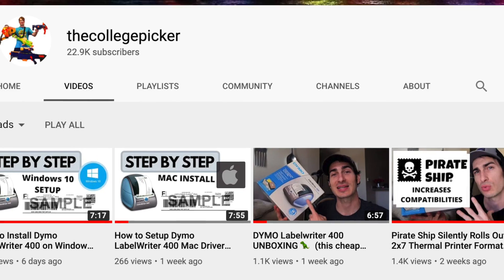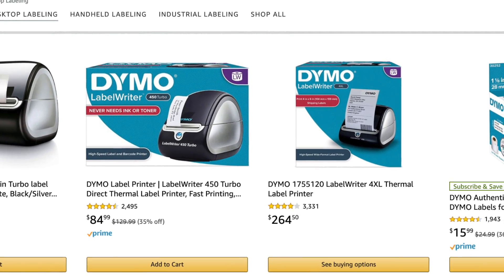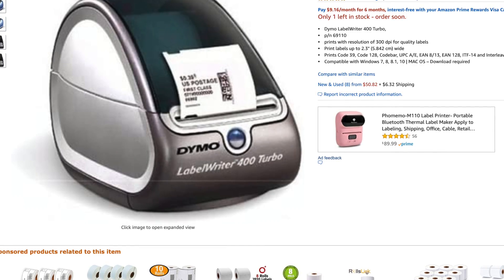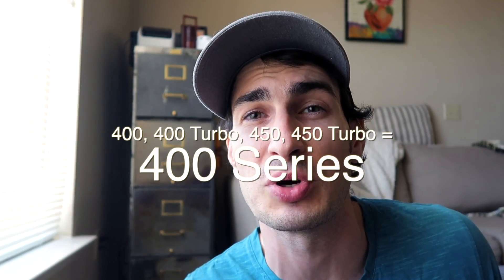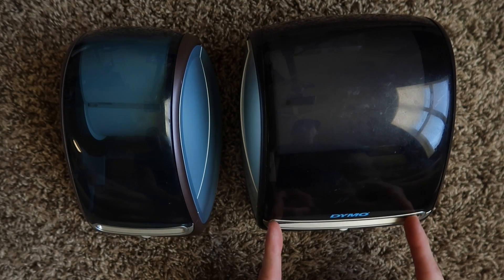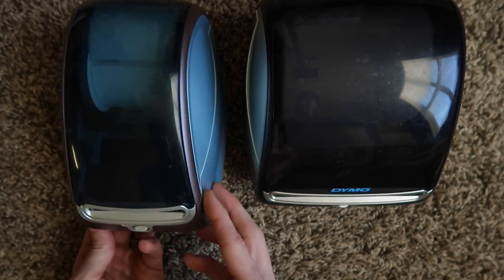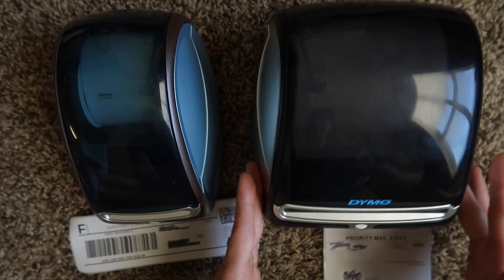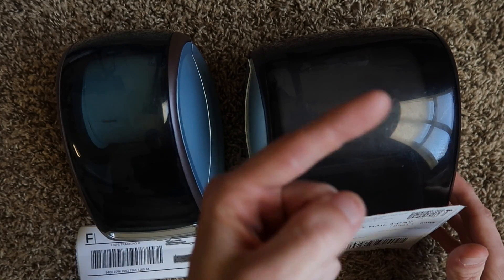DYMO 4XL vs 450 vs 450 Turbo vs 400 vs 400 Turbo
LabelThermal printing world can get confusing, hopefully this will answer some questions.
In this video we go over the differences and similarities of the Demo 4XL vs Dymo Labelwriter 450 vs the 450 Turbo vs the 400 vs the 400 Turbo

400 Series Printers

Dymo 450 Turbo
Dymo 450
Dymo 400 Turbo (No longer made)
Dymo 400 (No longer made)
VS
Labelwriter 4XL (overpriced)

Labels can get confusing, here you go to lessen the confusion.
These 2x7 labels will work with the dymo 400 series printers with USPS labels
1 Roll about 5 cents/label
2 Rolls about 3 cents/label
12 Pack about 1.6 cents/label
16 Pack about 1.5 cents/label

Some Competitors and Compatibilities
Here is a quick comparison of a few popular models that all print 4x6 shipping labels

Mac ✅
PC ✅
Chromebook 🚫
Android Mobile ✅
iOS  ✅
Wireless ✅
Non-Proprietary Labels 👎

Mac ✅
PC ✅
Chromebook ✅
Android USB-C Mobile ✅
iOS  🚫
Wireless 🚫
Non-Proprietary Labels 👍

Mac ✅
PC ✅
Chromebook ✅
Android USBC Mobile 🚫
iOS  🚫
Wireless 🚫
Non-Proprietary Labels 👍

Mac ✅
PC ✅
Chromebook 🚫
Mobile 🚫
Wireless 🚫
Non-Proprietary Labels 👍